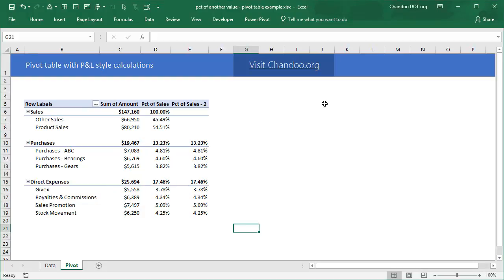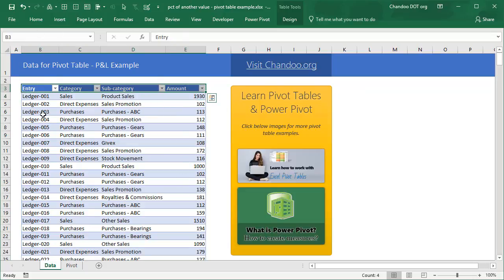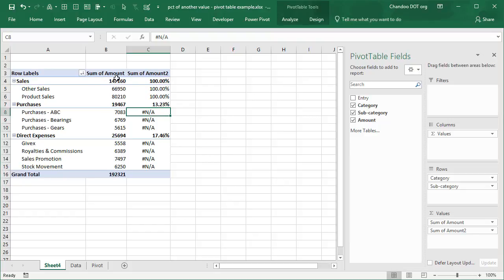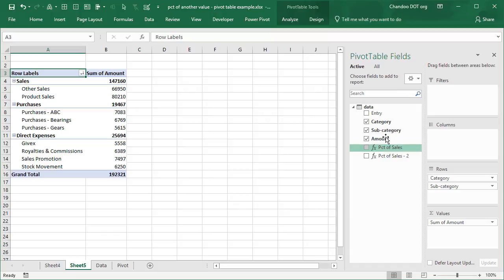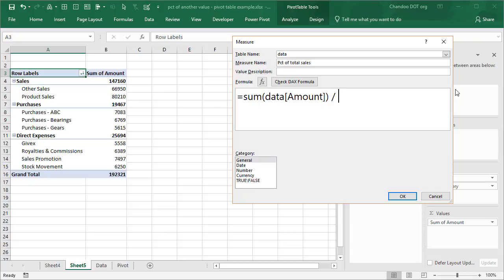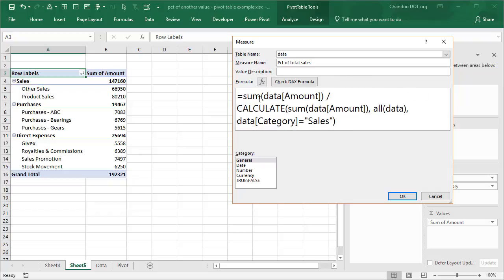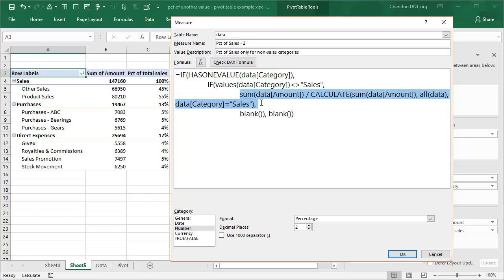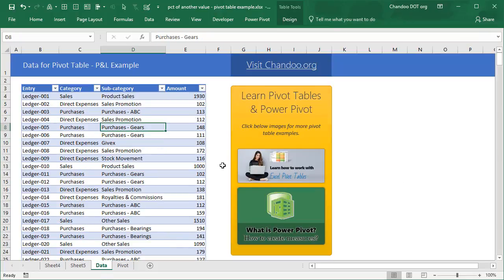How to calculate as a percentage of another value in Excel Pivot Tables?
Learn how to calculate as a percentage of another value in Excel pivot tables using this tutorial.

In this video:
How to create DAX measures in Excel Power Pivot to calculate percentage of another value in your pivot tables (or Power BI)
Learn how to use ALL(), CALCULATE() and adding extra filters using DAX measures.